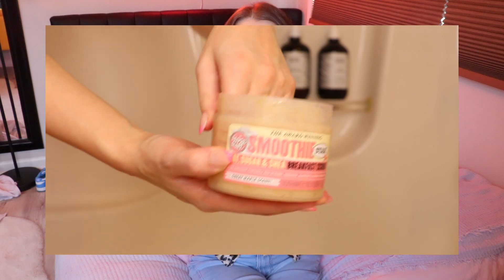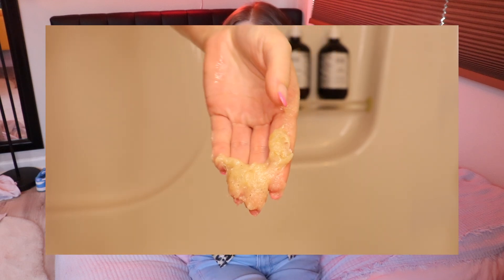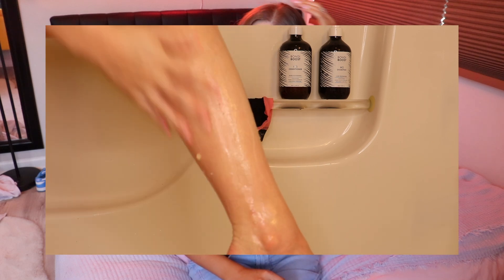FLAWLESS WEEKLY SELF-TAN ROUTINE + tons of tanning tips ft. Loving tan Platinum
Weekly self-tan routine + tons of tanning tips

Products I used:
Loving tan Platinum Self Tanner
Soap and Glory breakfast scrub
Loving tan exfoliating mitt
Aveeno Stress Relief body lotion

FAQ:
do you have a twin? yes @TaylorLynn